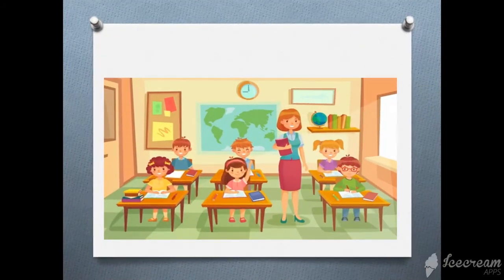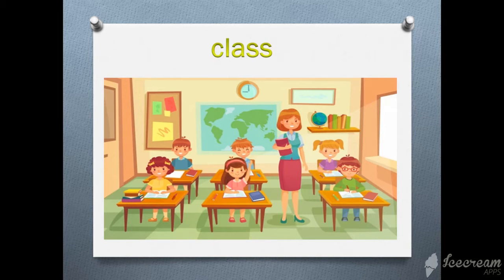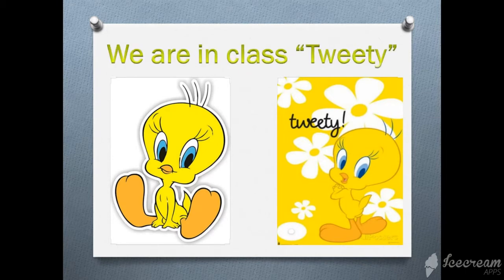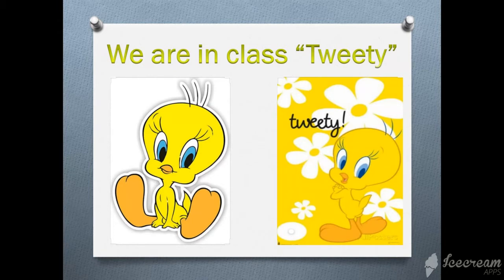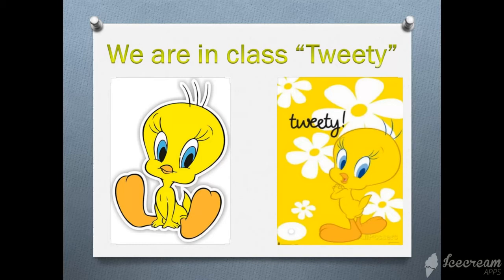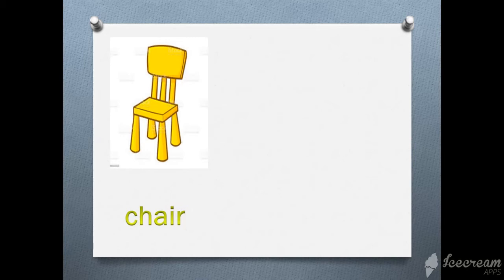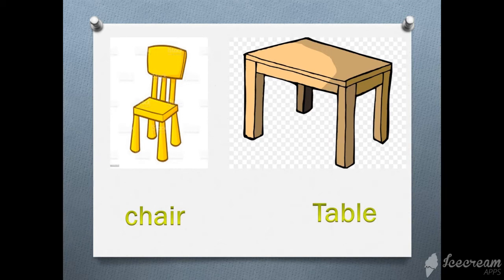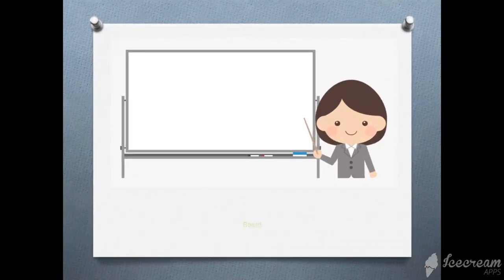our class tweety